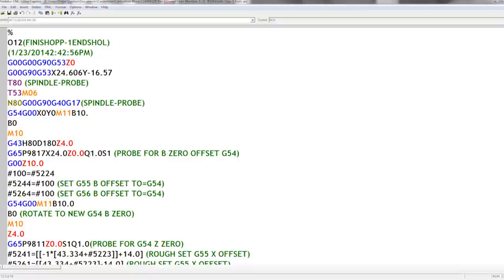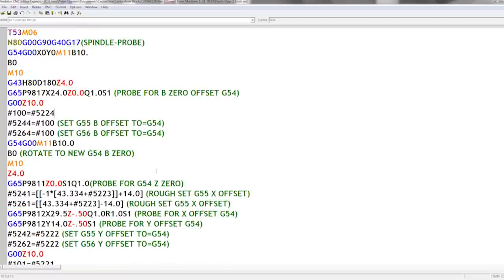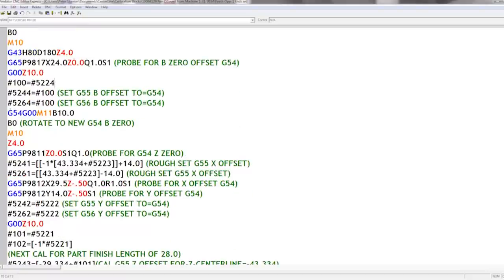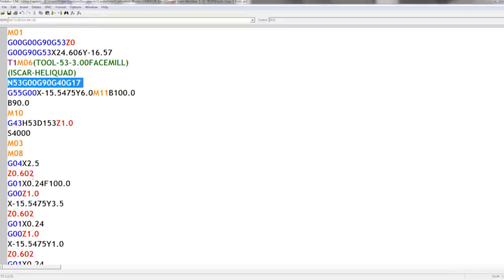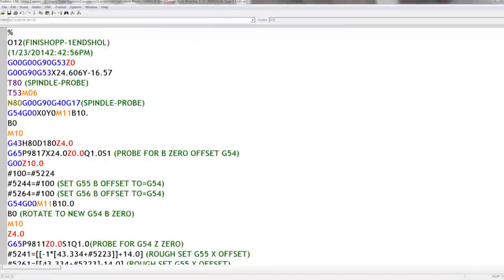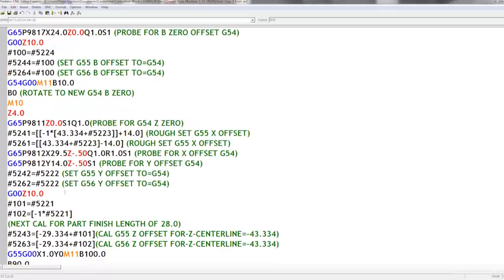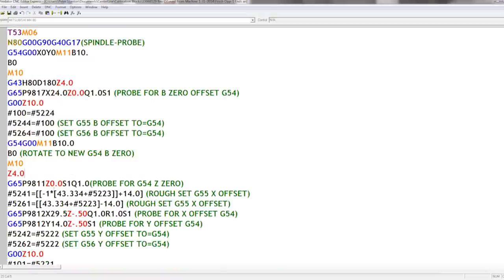Auto Setting Fixture Offsets With Spindle Probe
A description of how to use machine variables to set fixture offsets from your program automatically.